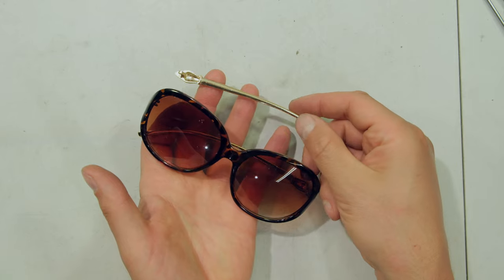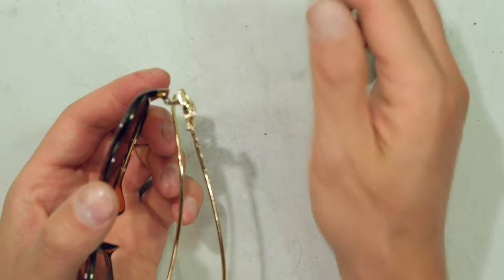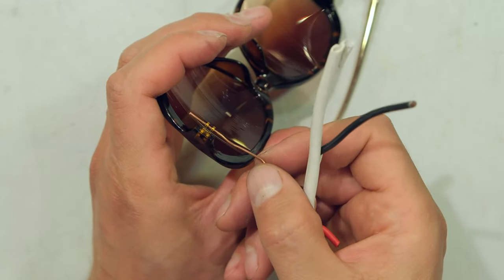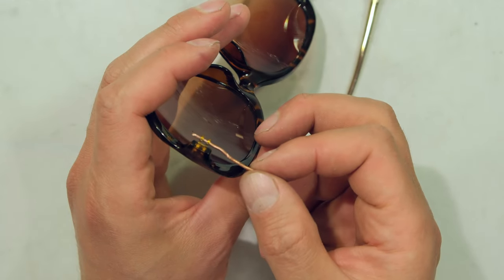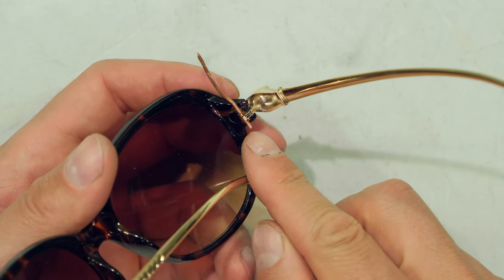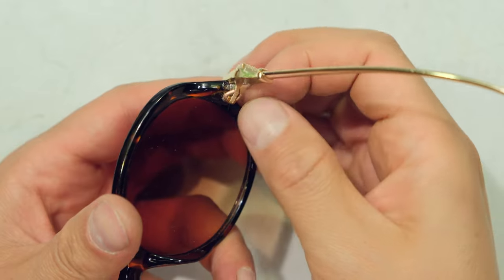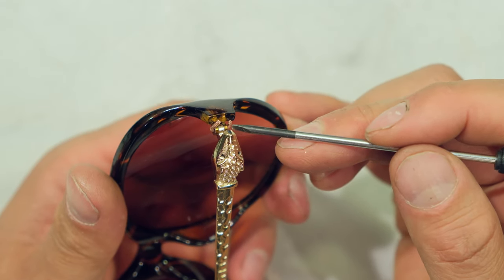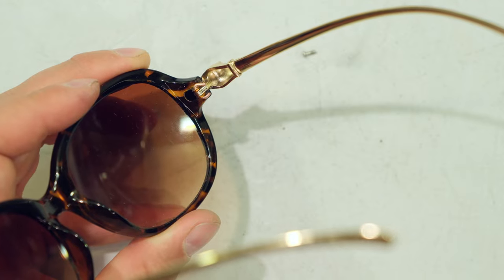Glasses / Spectacles temple screw lost? Quick fix to hold the temple (arm) back on the glasses frame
Sometimes the tiny screw for the temples are lost. In this video i show a fix i have used to get the temples back on the frame using a wire.